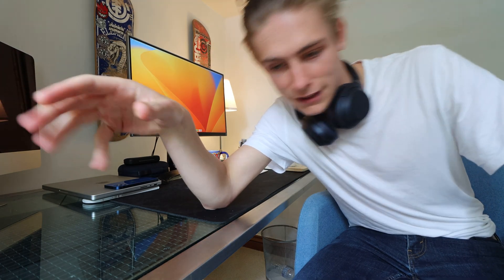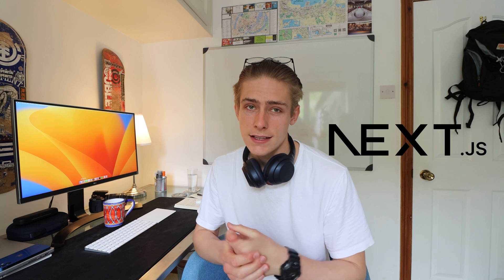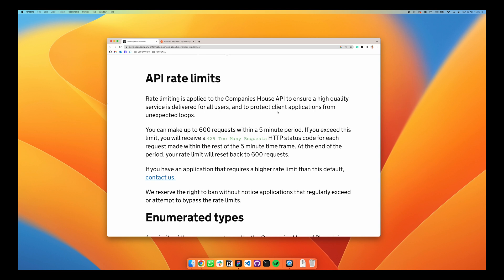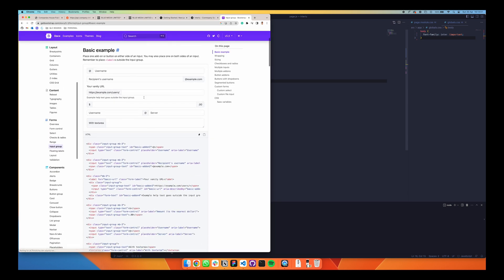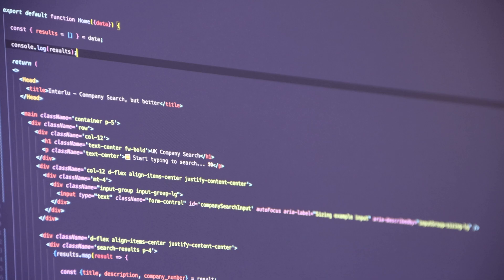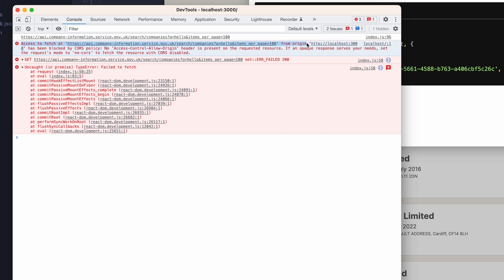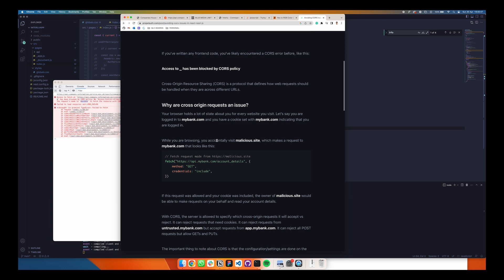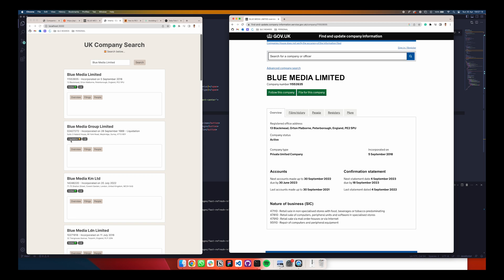Working On My Own App - Day in the Life of a Software Engineer (ep. 3)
This is a typical day in my life as a software developer when I work on my own project on the weekend, I will be doing a day in the in the life when I work from the office in London very soon.

Obviously, not all days are like this, but it's still fairly accurate. From exercise to focus work on my own app, you get a closer look at my normal day when I'm not working and doing my own stuff over the weekend.

Chapters
0:00 - Intro
0:15 - Run & Exercise
0:50 - Plan for my App
2:00 - Working on my App
3:15 - Basic Design
3:40 - More work on my App
4:15 - The cors error
5:15 - Reviewing the apps progress